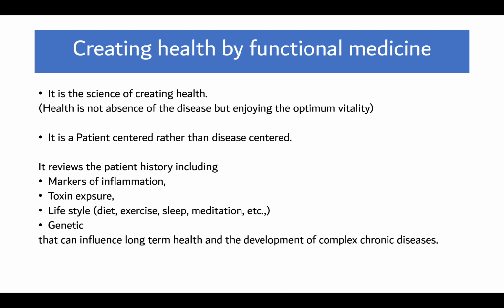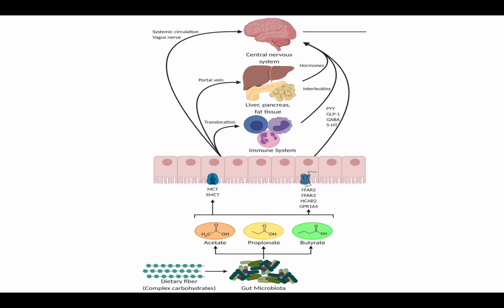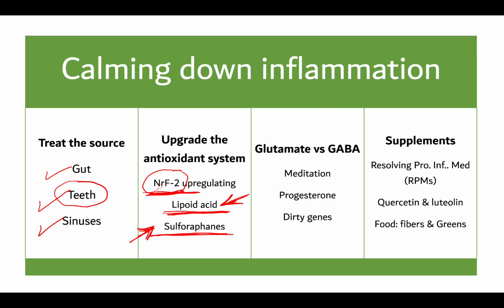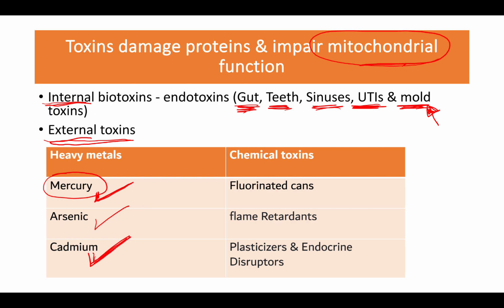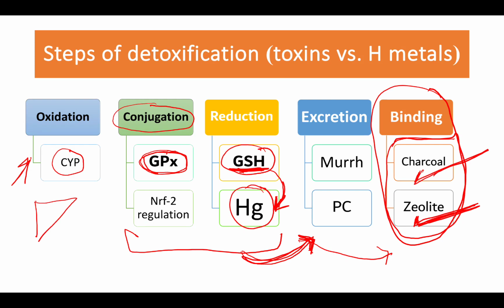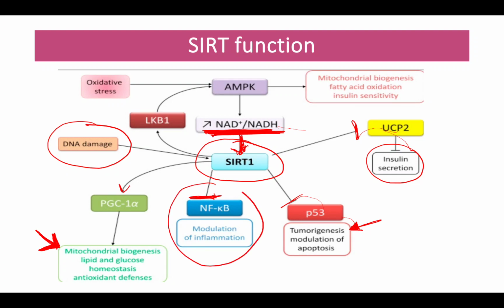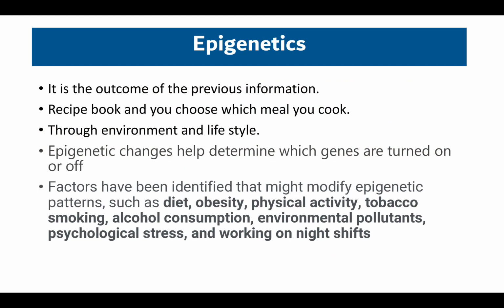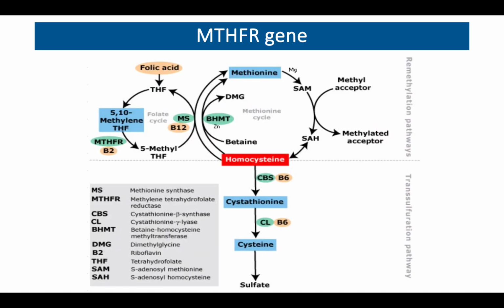Secrets of not aging exposed -part 1- decoding antiaging science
The thumbnail picture is from Avacare medical blog